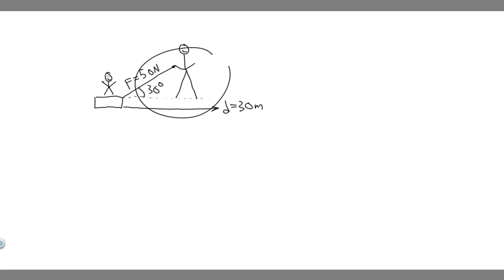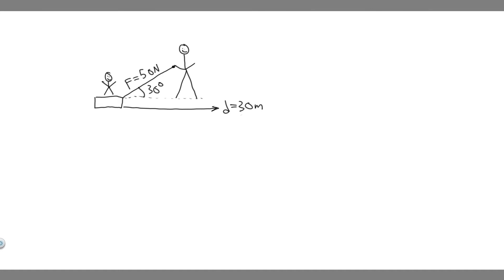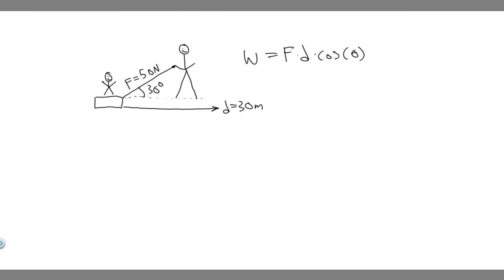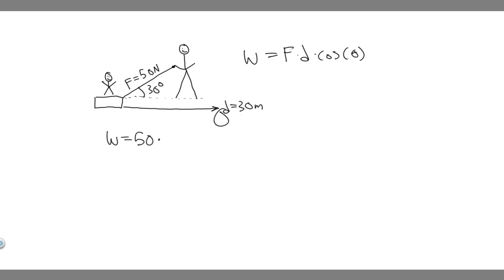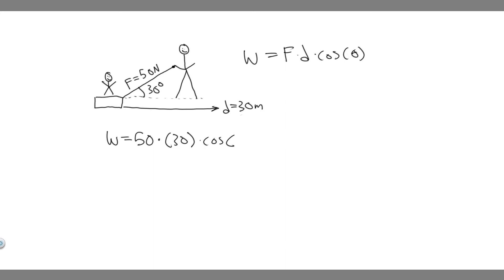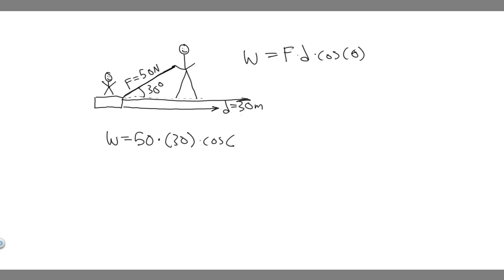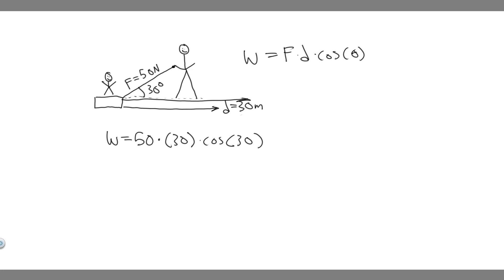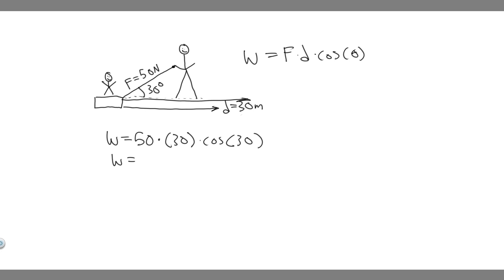How much work is done by the boy pulling his sister 30.0 m in a wagon as shown in Figure 7.36? Assum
How much work is done by the boy pulling his sister 30.0 m in a wagon as shown in Figure 7.36? Assume no friction acts on the wagon.